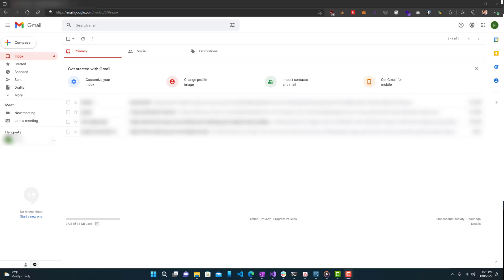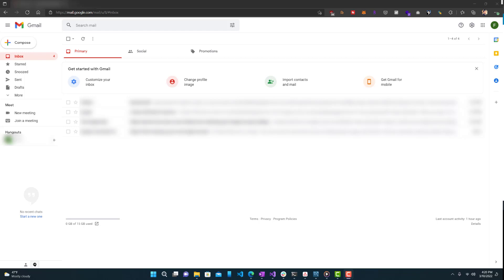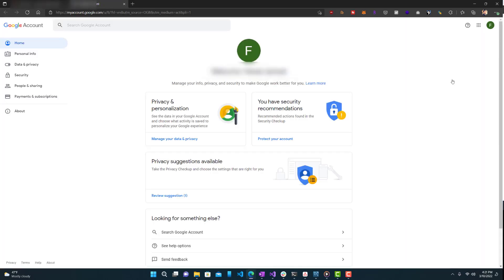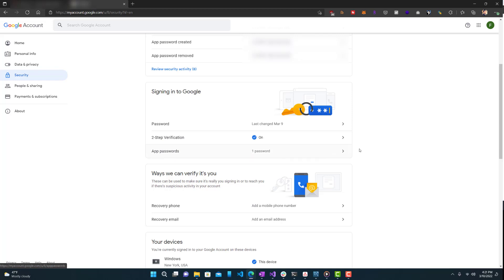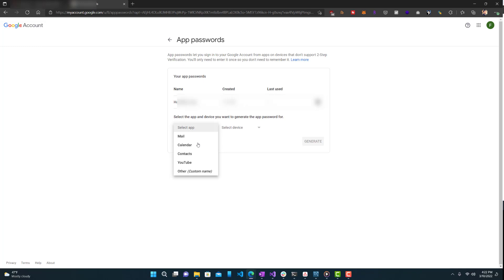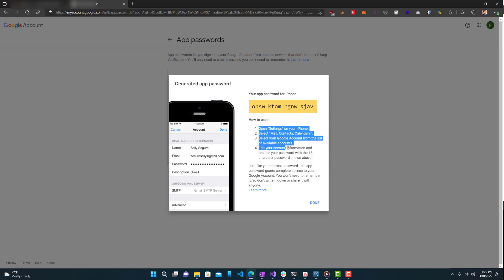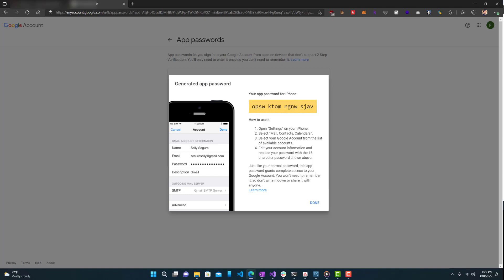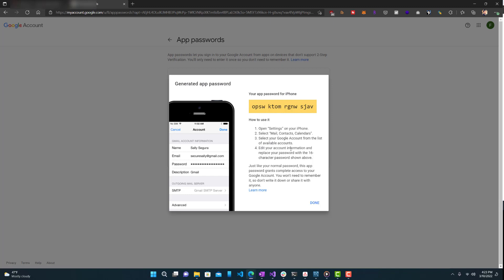How to Create a Gmail App Password | 2022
In this video I will show you guys how to create an App Password with your gmail account. You will need to enable 2fa before being able to create an App Password.